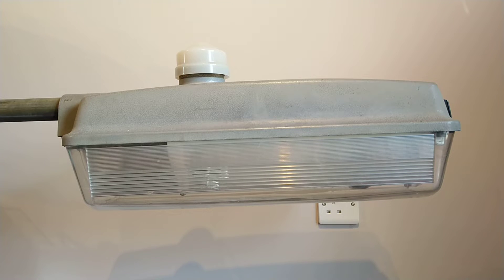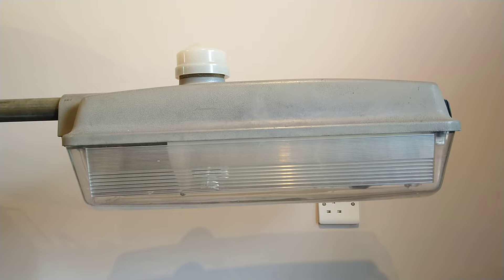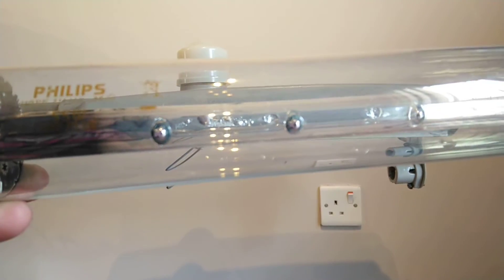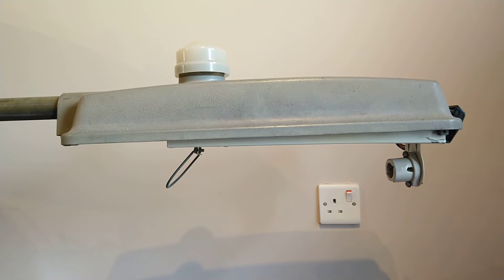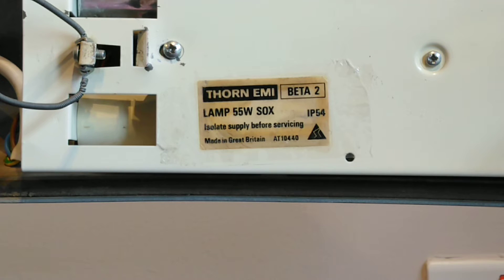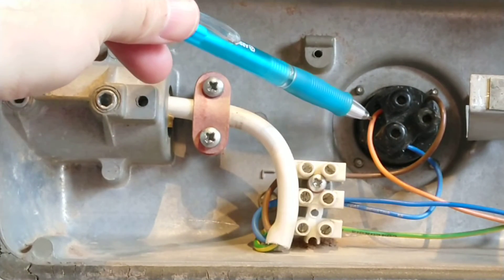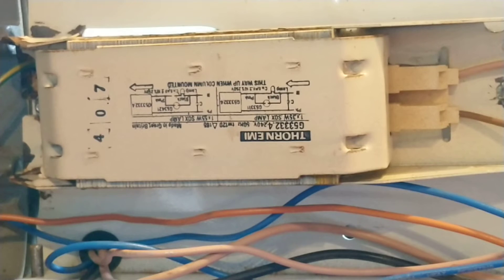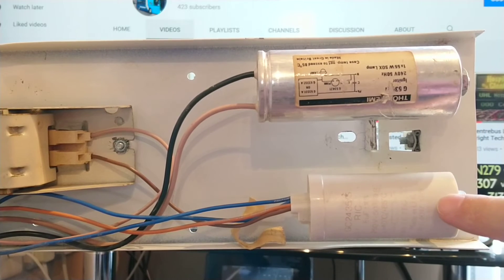Thorn EMI Beta 2, 240 Volt 55 Watt Low Pressure Sodium Lamp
This is a Thorn EMI Beta 2 and this is the side entry 55 watt version with a standard Zodion SS4D dusk to dawn photo cell. There is also a 35 watt version and there were top entry versions as well.
The Lamp is a Philips made in U.K. 55 watt Sox Plus Low Pressure Sodium takes about 4-5 minutes from turning on to Fully ON!
Wiring Brown (Live or Line) to IN (photo cell) OUT Light Brown to white capacitor then to ballast. Pink wire goes from ballast to lamp and back to igniter and the black igniter goes back to lamp and a blue wire. The blue wire then goes back to the capacitor and then to Neutral and a loop goes to photo cell. Earth wire goes to Lamp Case and the to ballast to ground opening cover.
This Thorn Street Lamp came from Gloucester Crescent in Wigston Leicestershire. Street had small concrete lamp posts (5 meters) on it Most of them were older Thorn or GE lamps with remote ballasts and some newer Phillips. All the lamps were 55 Watt Low Pressure Sodium. They were replaced with High Pressure sodium lamps for a few years on 10 meter galvanised steel posts and all now have Ampera T9 Midi LED "smart" lamps fitted.